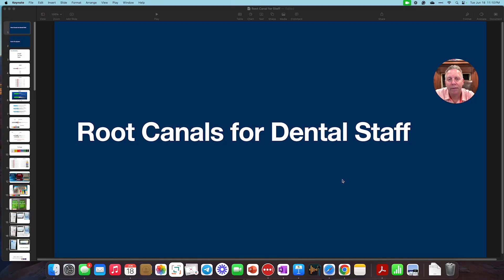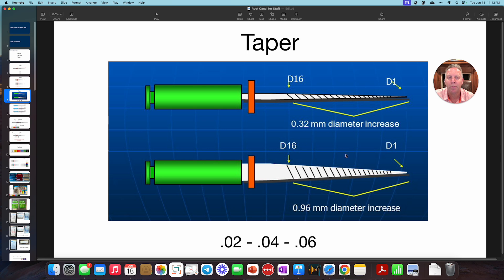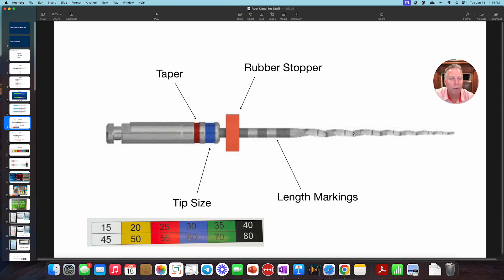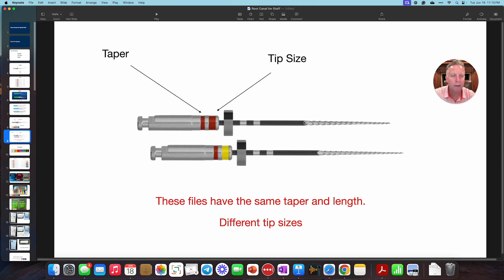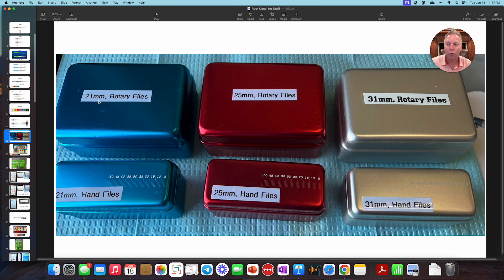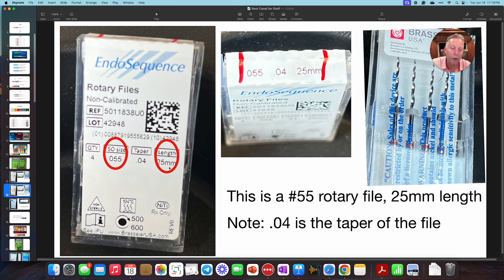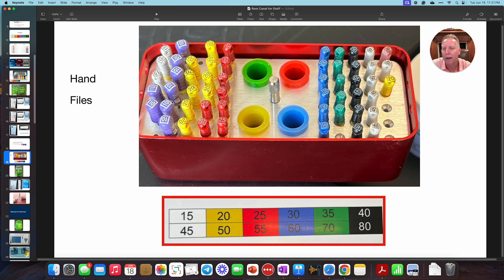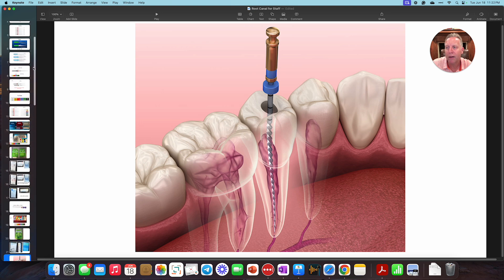Endodontic files explained for dental staff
Getting familiar with the Endo File System